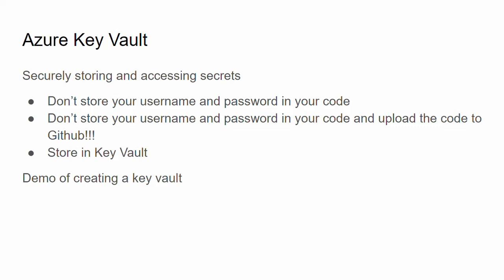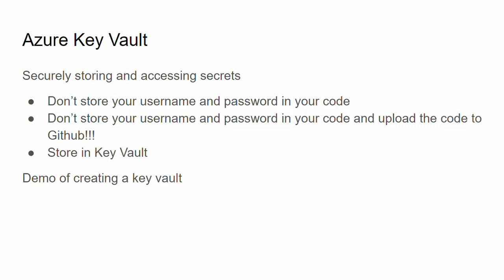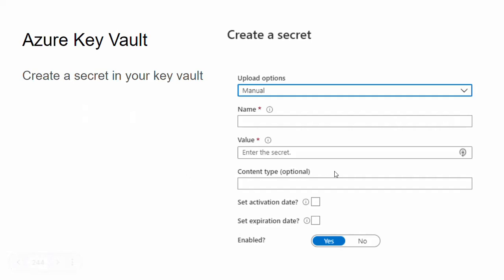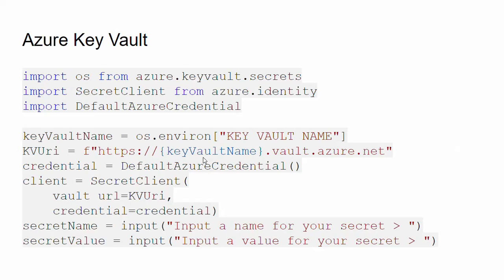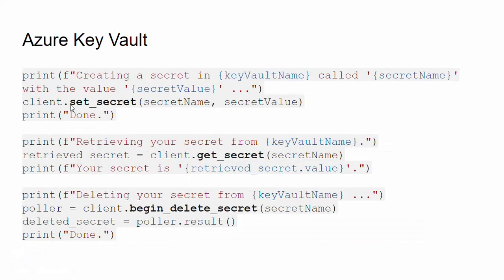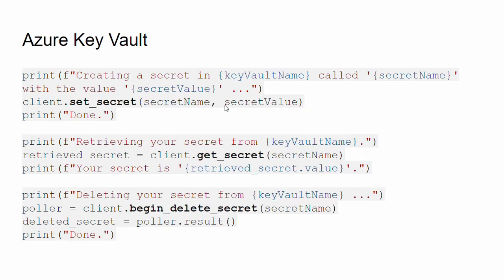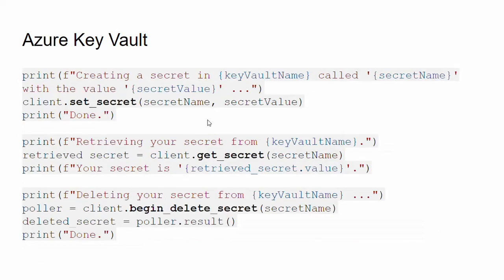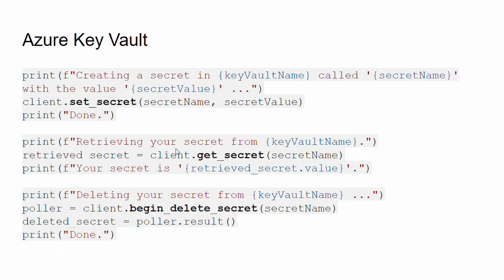DS684 Wk04 Vd06 Azure Key Vault